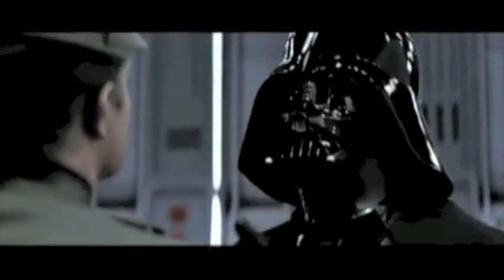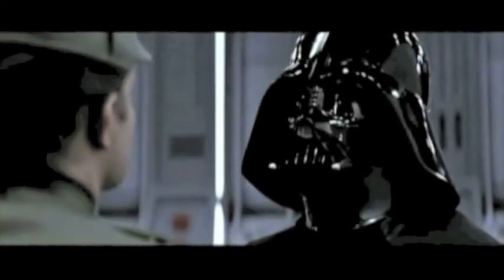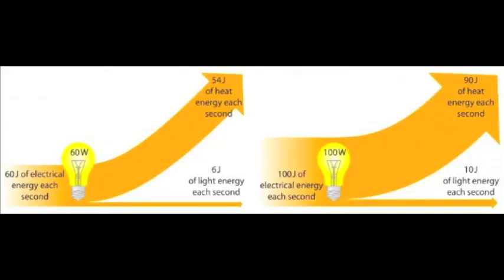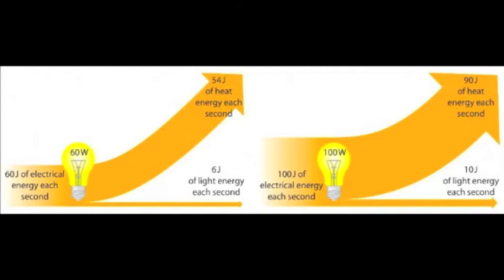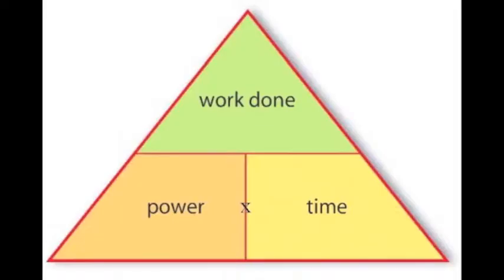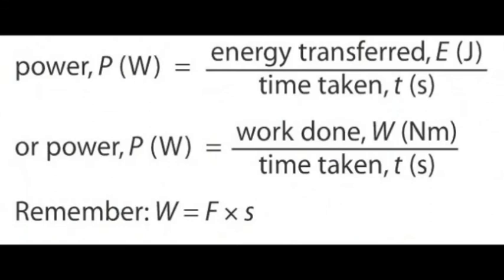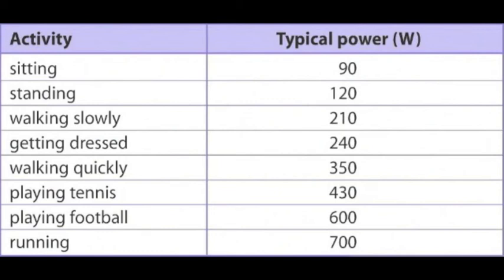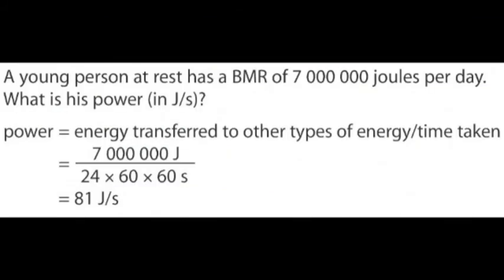P3 T6 L2 Human Power (Audio book)